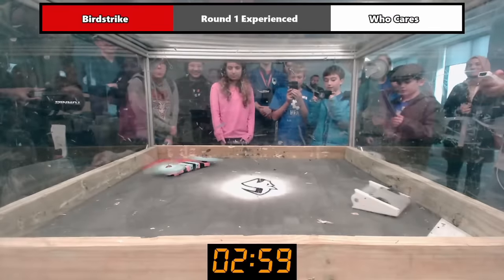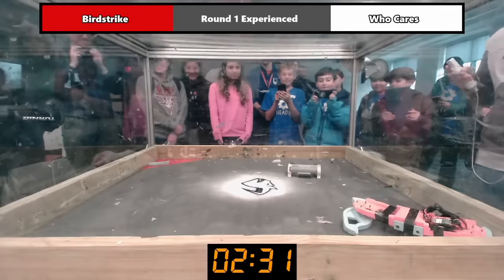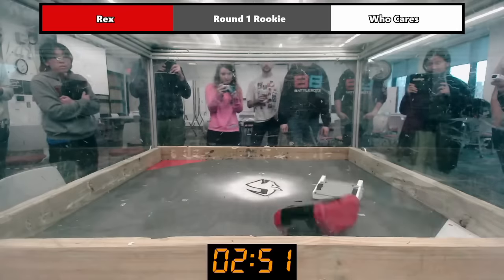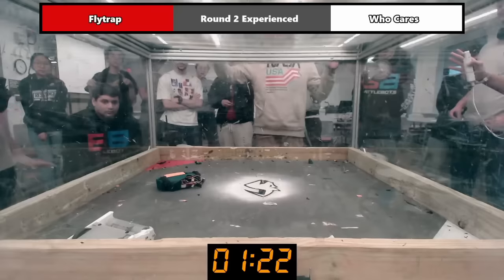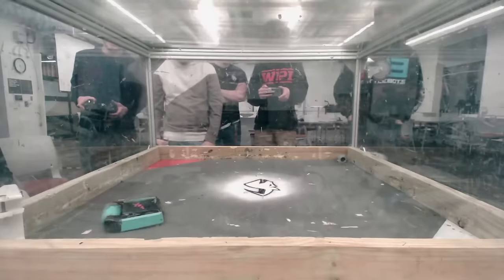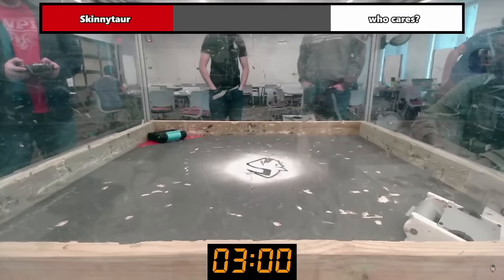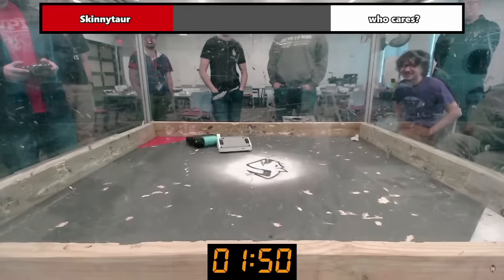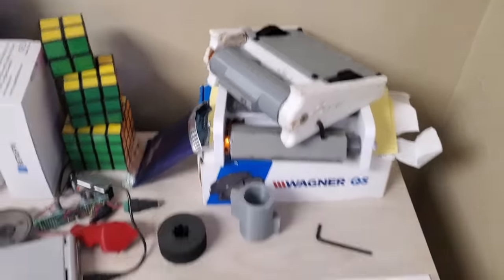i built a combat robot. in fact i build combat robots now, i guess.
I may be an electrical engineer, but for some reason that didn't sway me away from what is essentially the wildest mechanical engineering challenge. Neither did some strange mishaps, which could be interpreted as either me being too stupid for this sport or some sort of divine intervention.

Also, SPIN UP BEFORE SIGN UP!!

Music used, in order:
Super Mario Galaxy 2 OST - Chompworks Galaxy
Artificial Intelligence Beach
Super Mario Galaxy 2 OST - Spin Dig Galaxy
Animal Crossing OST - Nook's Cranny
OMORI OST - 072 Those Who Forget History